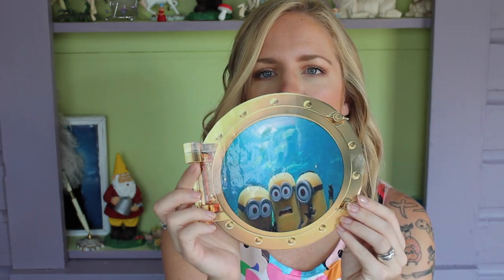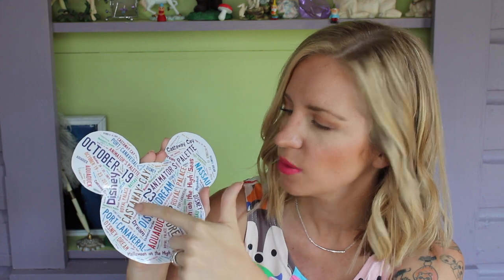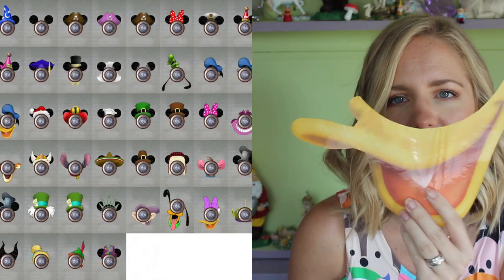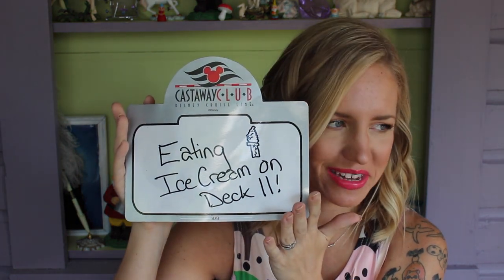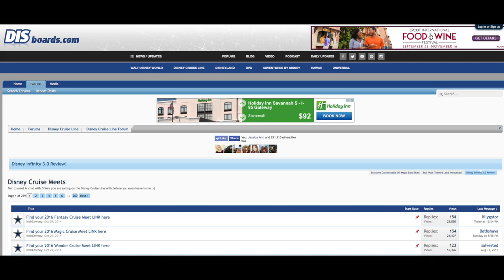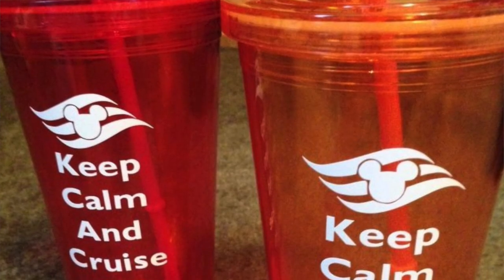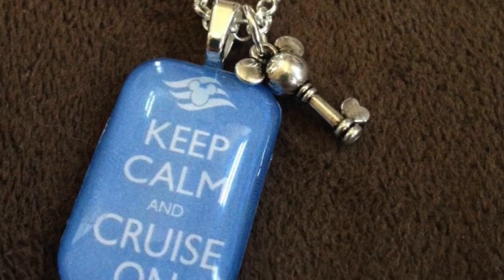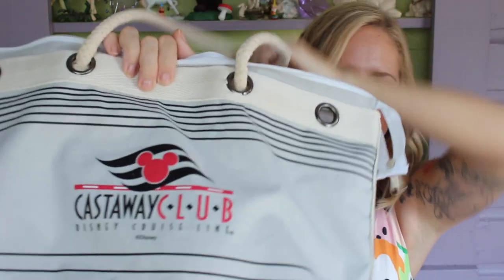Disney Cruise Tips and Tricks - Door Decorating & Fish Extenders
I love Disney cruises! So I wanted to share some things I have learned over the years that can help you make the most of your next Disney cruise!

This video covers door decorating and the mysterious FE or Fish Extender.

The next installment of this series will cover how to save on a Disney Cruise! Because let's face it...DCL is pricey!